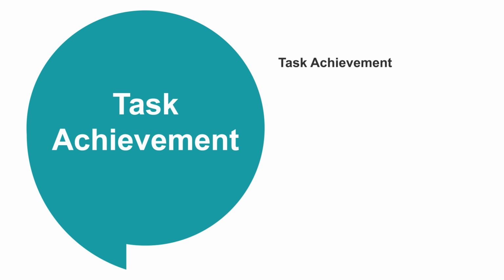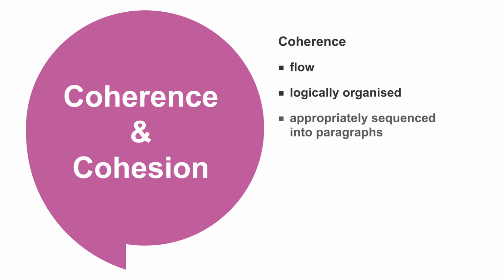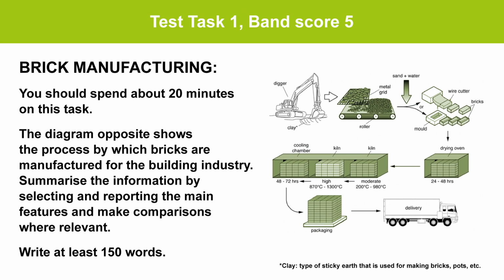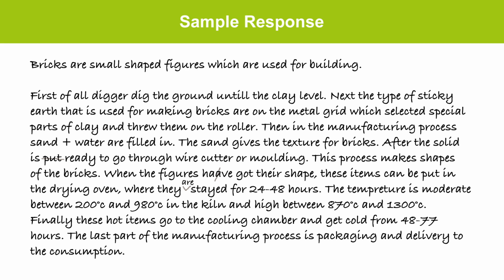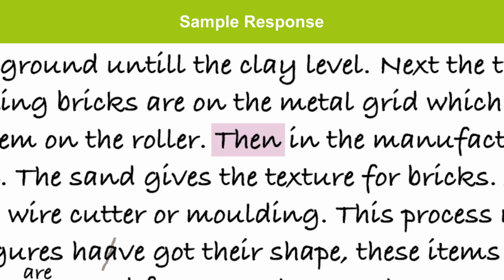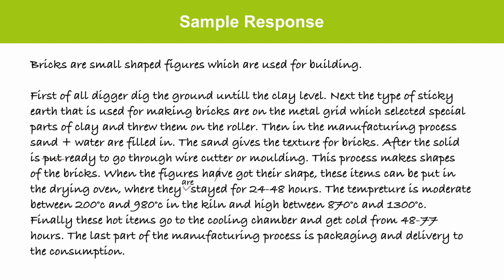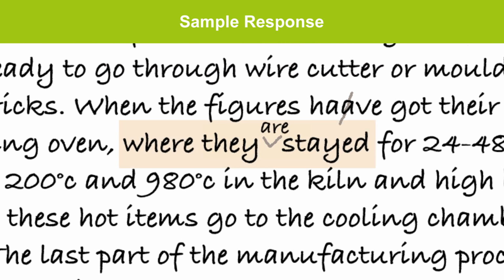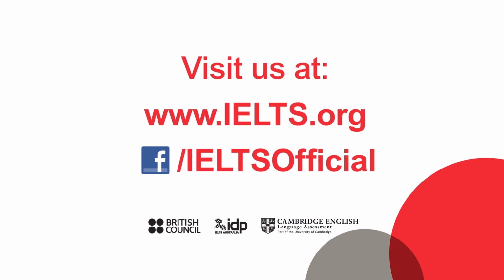IELTS Writing Test Sample (Task 1) Band 5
How do the IELTS examiners assess the Academic Writing Test? And what criteria do you need to meet to achieve IELTS Band 5 in Writing?

Watch this Writing Test sample to find out.